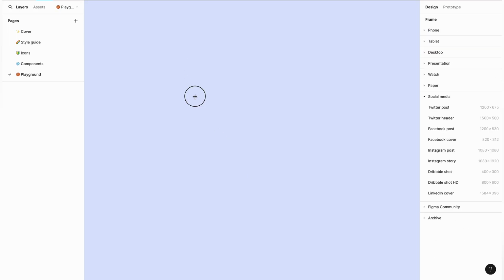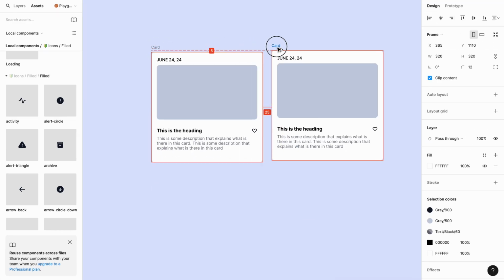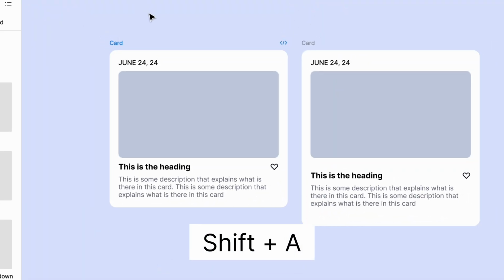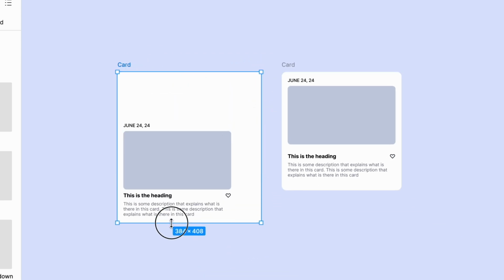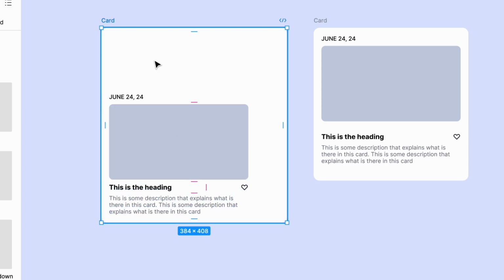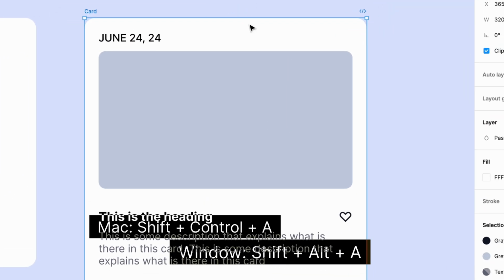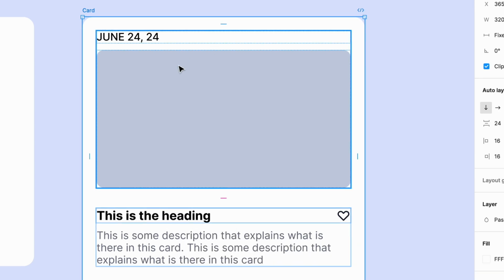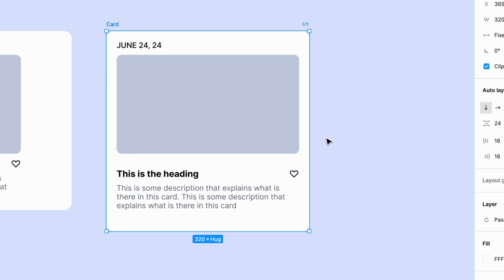CONFIG 2024 Auto-layout update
Say hello to your new best friend: Suggest Auto-Layout! This awesome new feature, announced at CONFIG 2024, automatically turns your existing frames into a fully responsive layout.

No more tedious frame-by-frame setup! Just select your design and click a button. Figma analyzes everything, creates nested Auto-Layout frames, and keeps your design looking sharp.

Chapters:
00:00 Intro,
00:10 Card Design,
00:40 Auto-Layout,
01:00 Suggest Auto-Layout

Musician: Academy